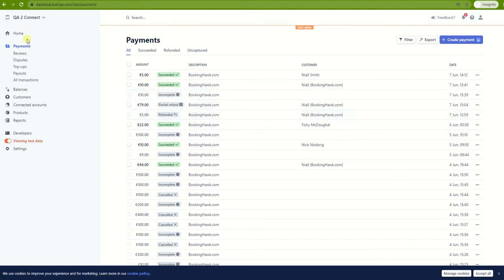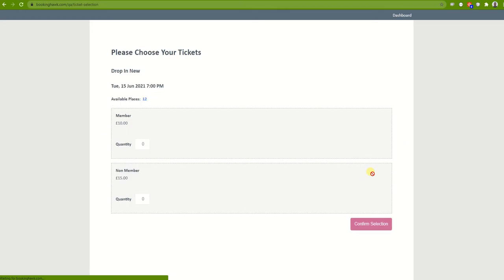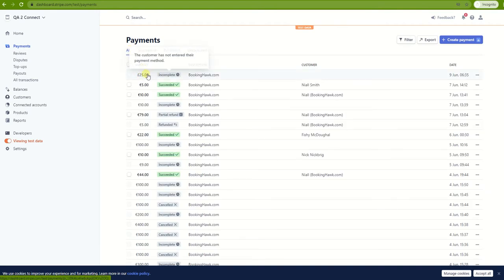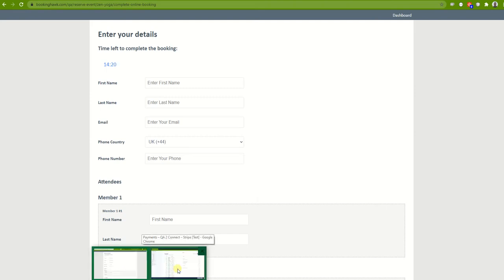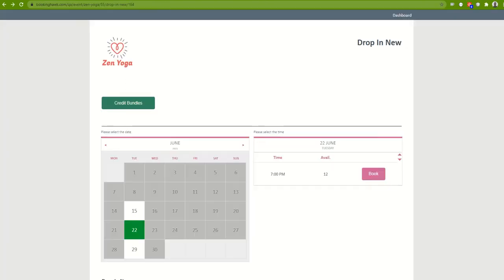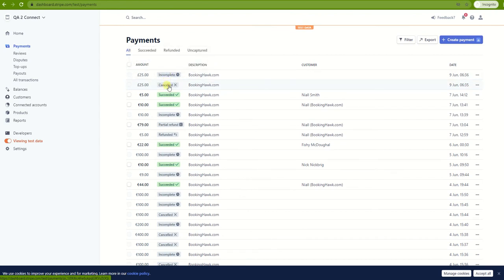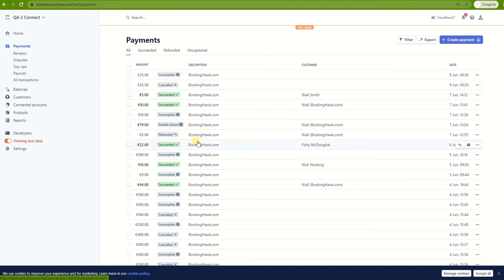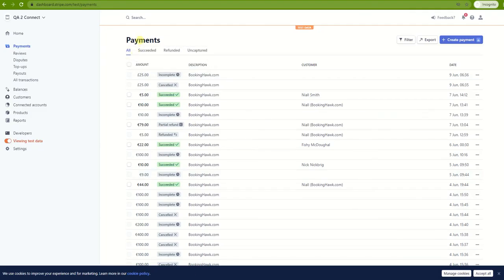Incomplete and Cancelled Payments In Stripe